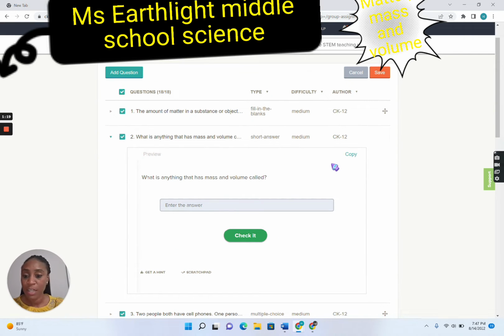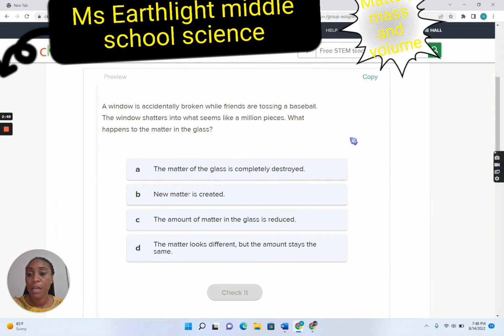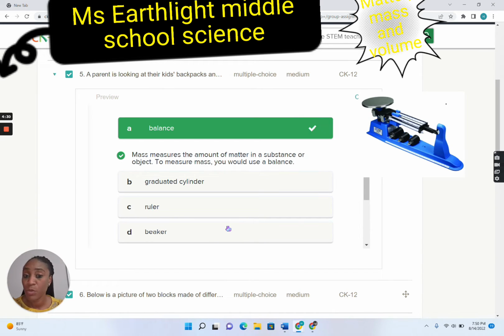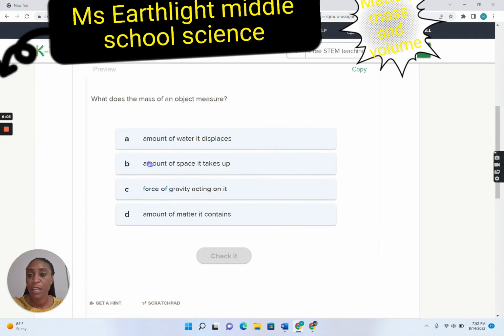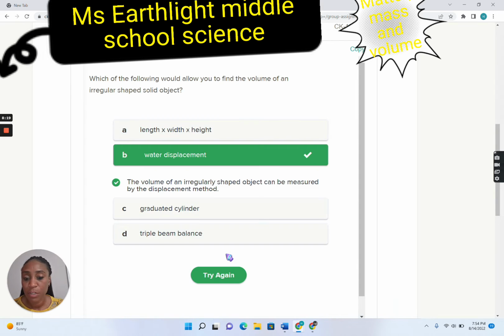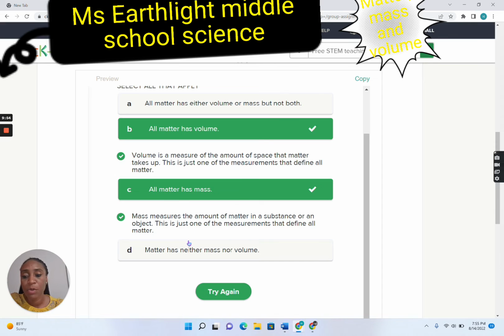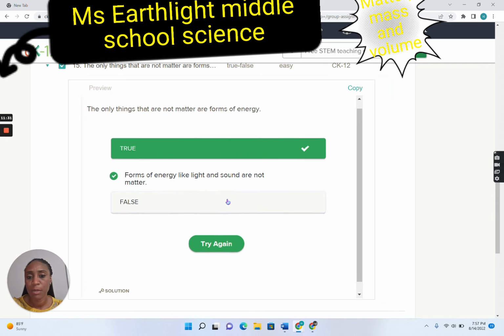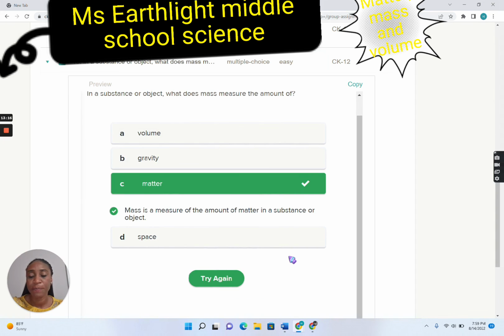Quiz for lesson 2.1 Matter, mass and volume.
Matter, mass and volume quiz. This video shows 18 questions about matter mass and volume lesson 2.1